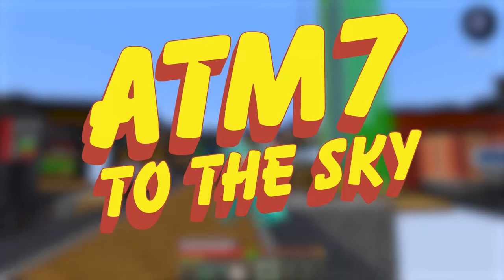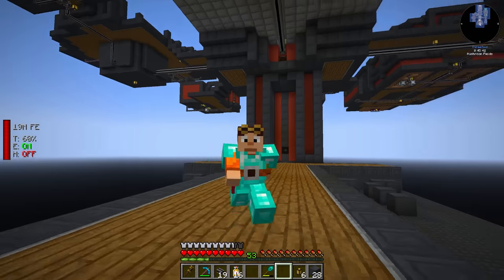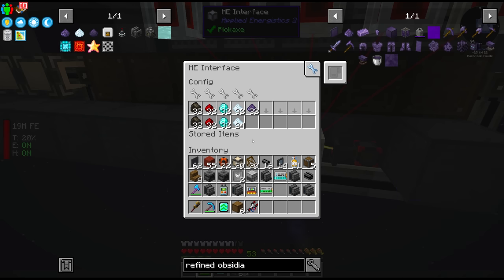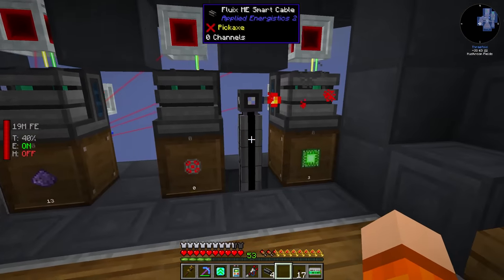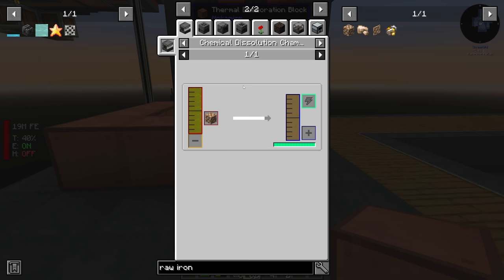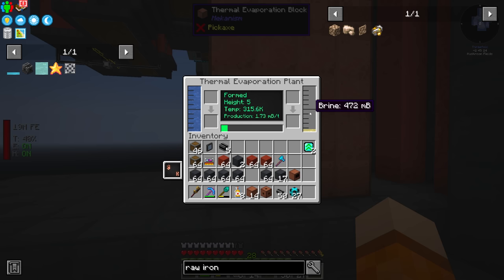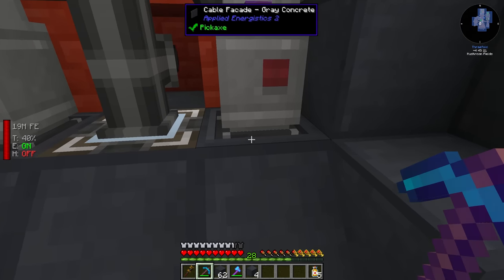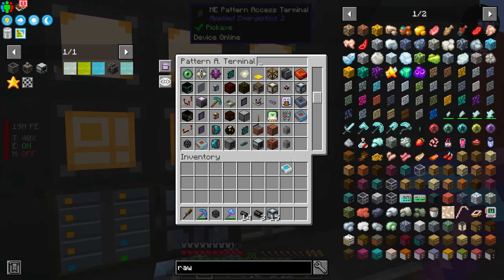Minecraft ATM7: To The Sky - Ep07 - Ore Processing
Today we look at a way to start processing the ores that we get from sieves and also begin to passive some components and alloys, making use of LaserIO, AE2 and Mekanism.